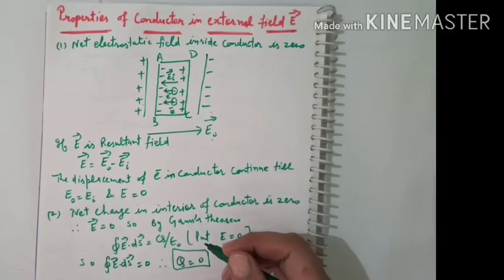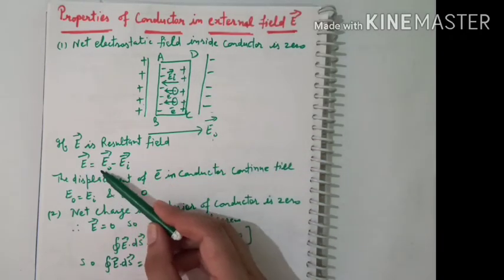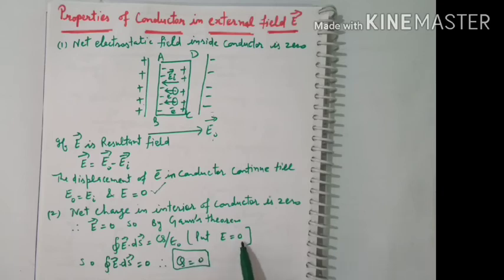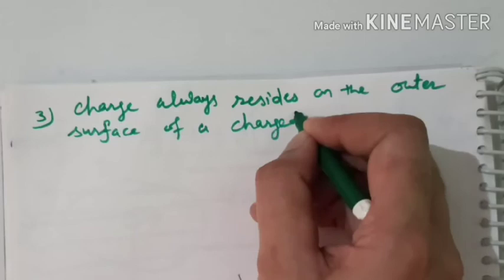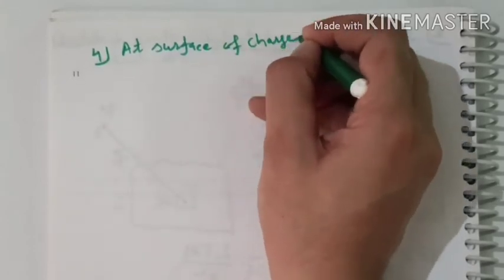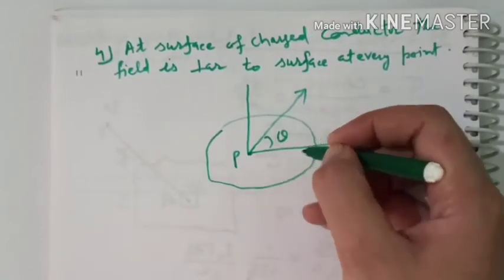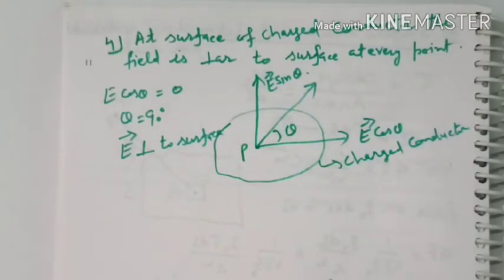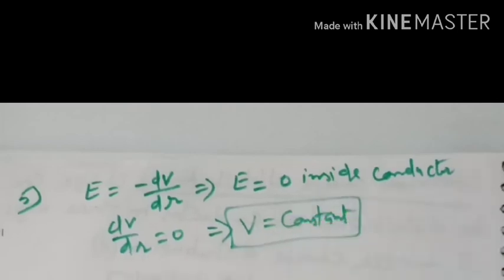Properties of conductor in external electric field